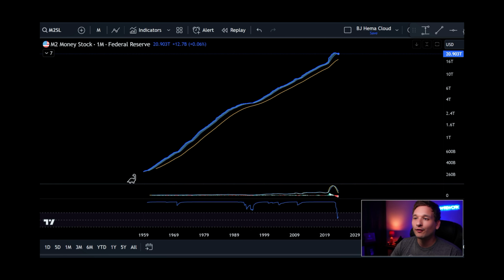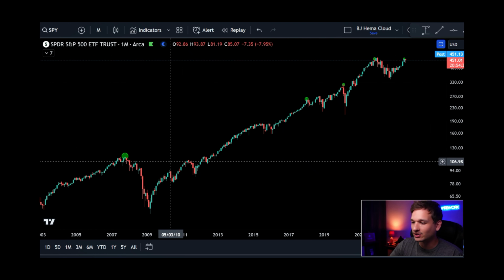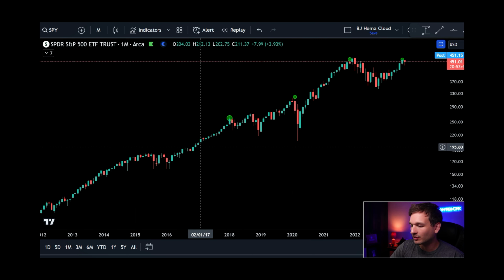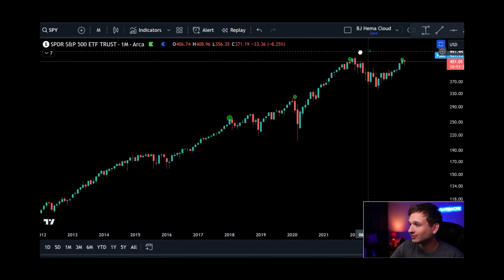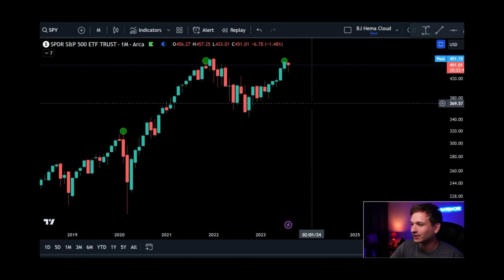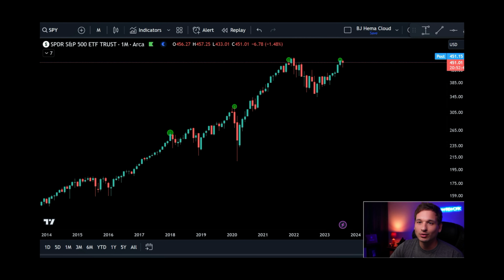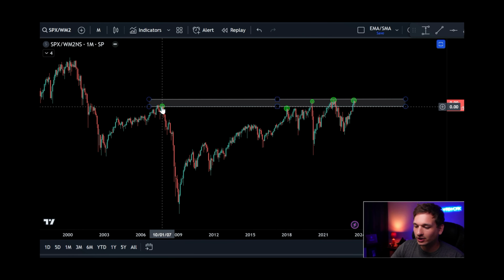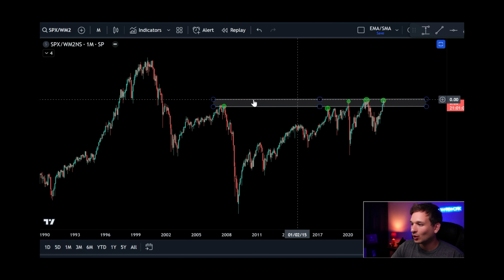WARNING: This Shows A Stock Crash Is Coming SOON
Today we cover a very important factor of the stock market, economy, and investing - money supply.

This content is for educational and entertainment purposes only. This is not financial advie.